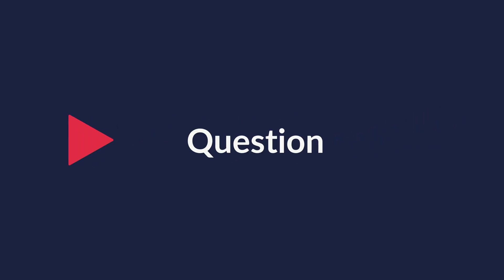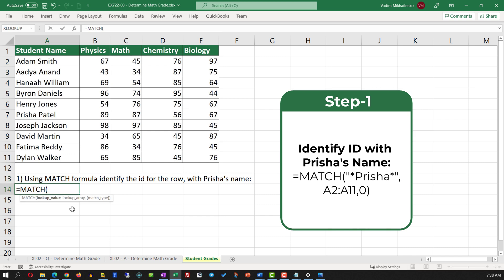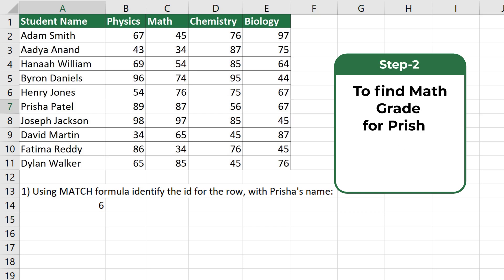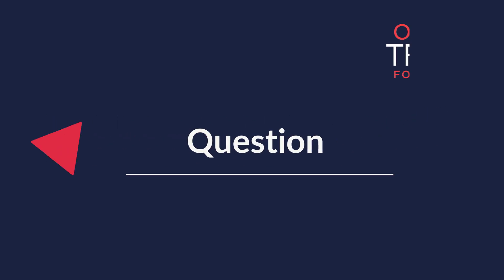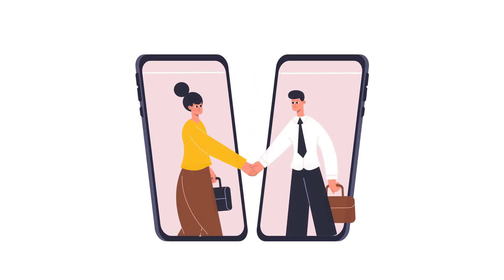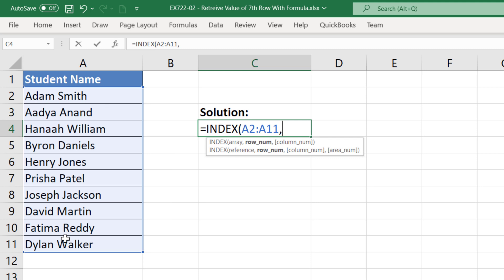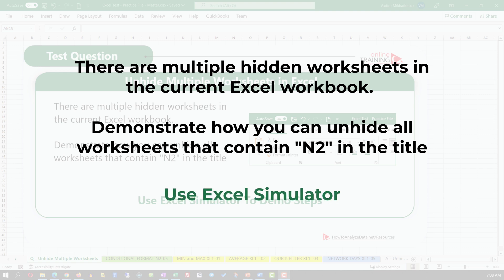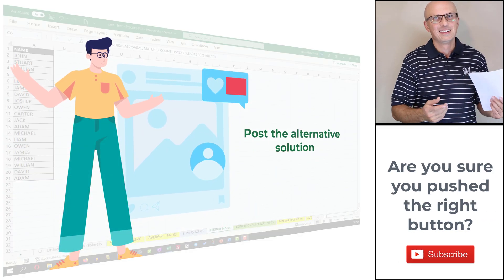Excel Test Explained: Index and Match Formulas: Questions and Answers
[Download Excel XLSX Practice Files used in this video - Premium Download]